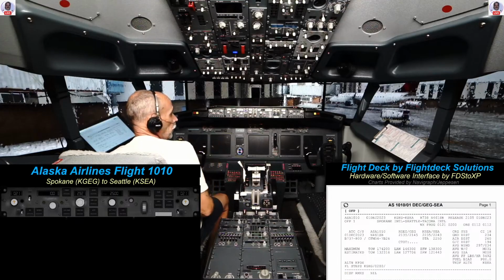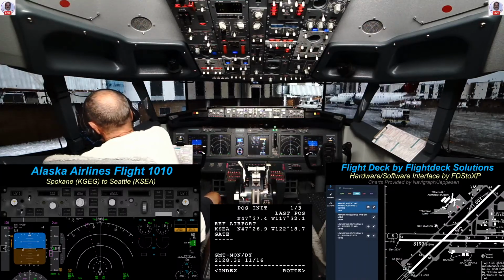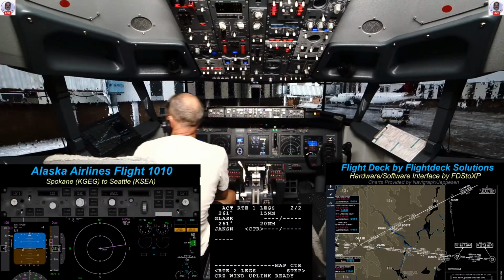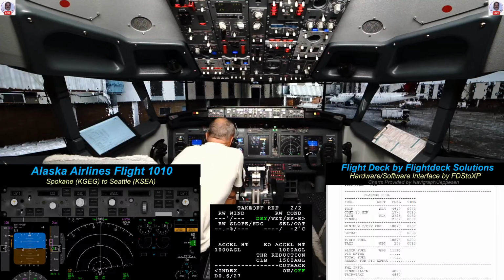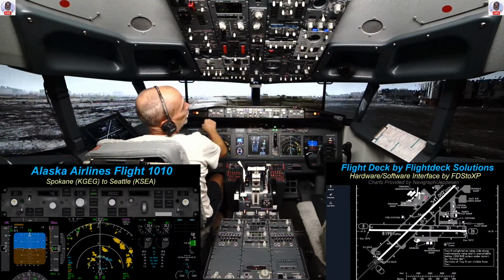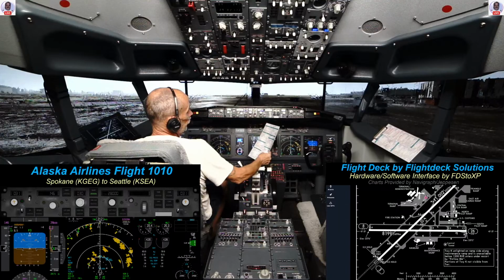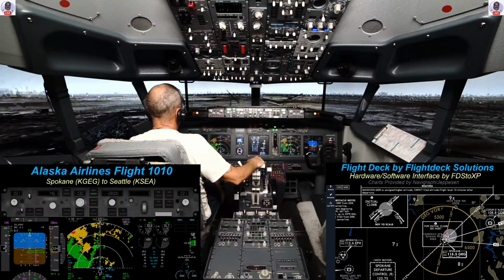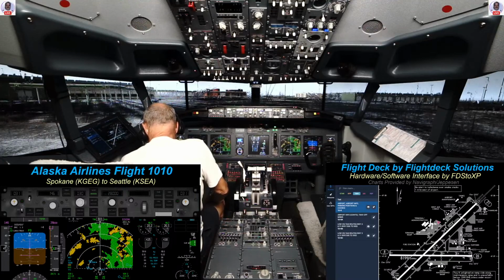KGEG to KSEA - X-Plane 12 - Zibo Mod - Flightdeck Solutions - Home Cockpit / Flight Deck - B737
Hi Everybody,

Welcome aboard. Today we're in X-Plane12 flying the Zibo Mod 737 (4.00) airliner in a full Boeing B737 (Flightdeck Solutions) Home Cockpit / Flight Deck.

This is an Alaska Airlines flight (flight number 1010), with nonstop service from Spokane Intl (KGEG) to Seattle - Tacoma Intl (KSEA). We depart Spokane Washington via RWY 03, cruise at 28000ft and arrive in Seattle via GLASR2 arrival.

For those interested in my Flow/Checklist, here is the link.

For those interested in my Night Lighting Edits, here is the link.

X-Plane 12 Night Lighting Edits

For those interested in my Full Flight Deck 3D Rain Effect, here is the link.

Zibo Mod Full Flight Deck 3D Rain Effect